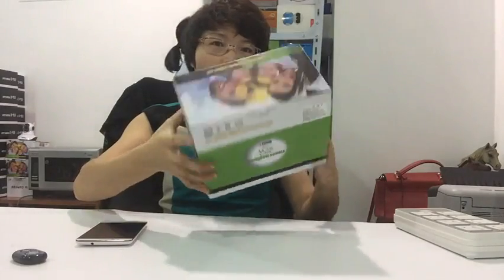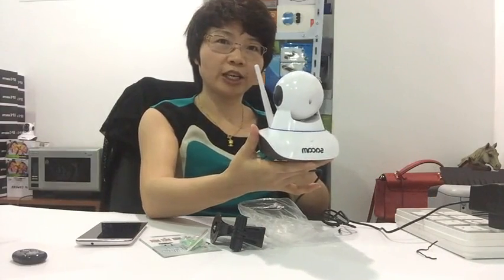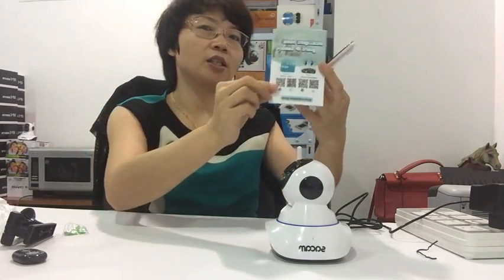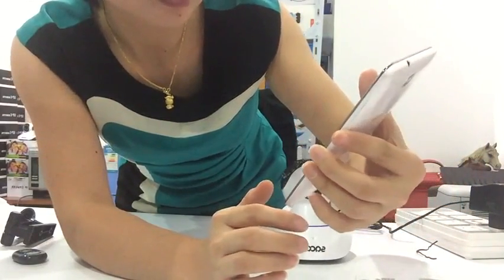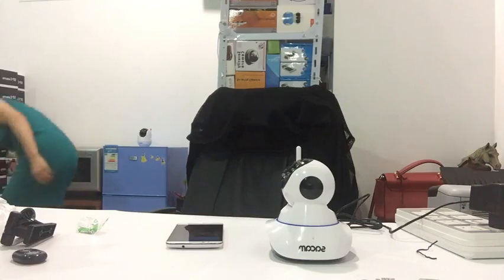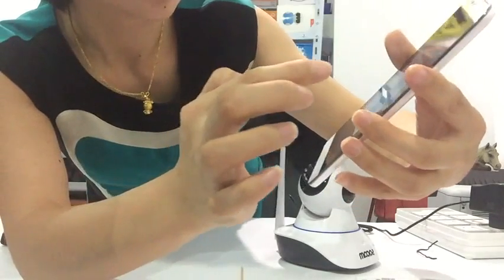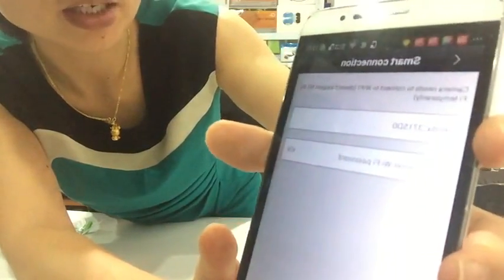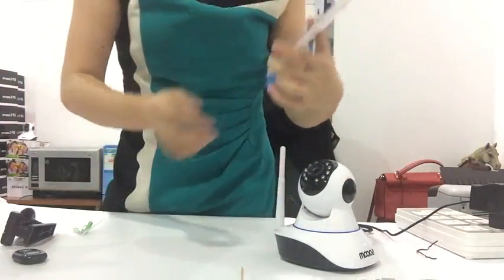Camera IP Yoosee app Video Manual WiFi Set Up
This video to show you how to install ip camera and connect it to your wifi network by app. Yooosee on your Android Phone, thus you can remote monitor your home, office, store, warehouse by live stream on your Android Phone or iPhone even travelling in another country anytime!

No.1 Top Seller, free 30 day's return policy after getting camera, click below link can purchase online: